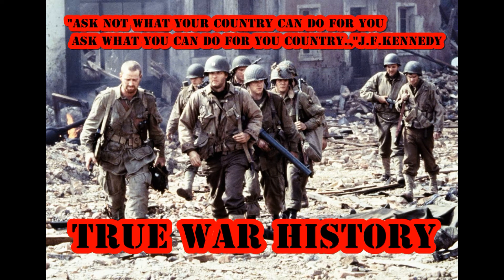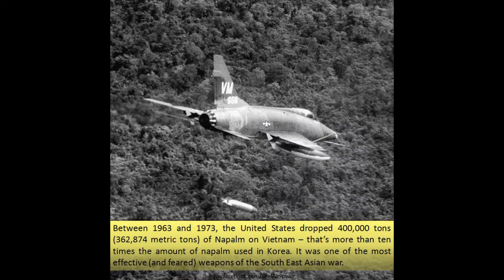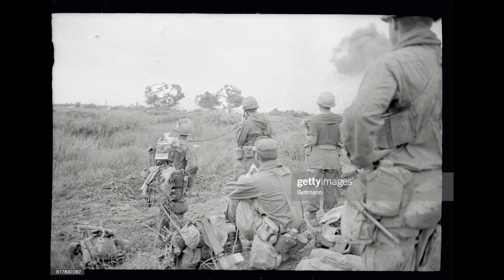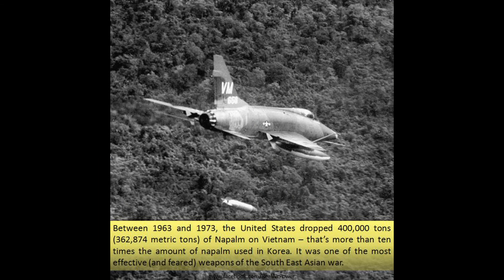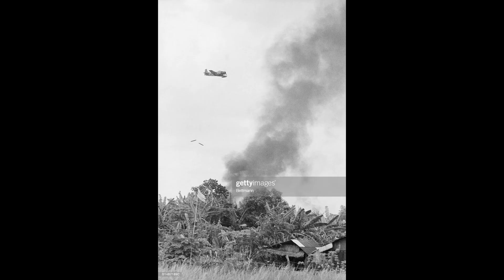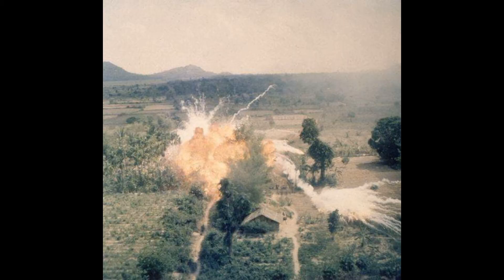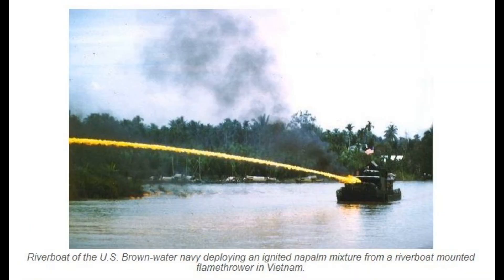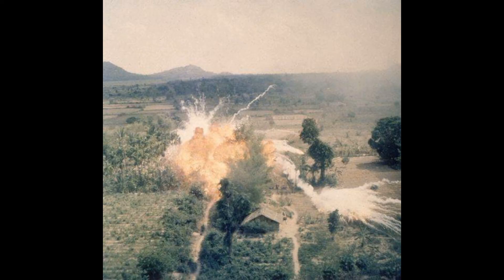Liquid Fire – How Napalm Was Used In The Vietnam War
We provide the truth of history to everyone  and together we make a better future .

The First World War introduced many new weapons to the world of warfare. The first global mechanized war saw the first use of tanks and combat airplanes, but it’s less well known that the first functional flamethrowers were also used in WWI. They lacked efficiency, though, since they only used ignited gasoline, which would burn out quickly, causing minimal damage.
The weapon continued to develop. The US Chemical Warfare Service added rubber to the gasoline to produce a jelly mixture which would burn longer, would be harder to put out and would stick to the victim, causing fatal injuries.
This seemed like a solution to the US military, but when they entered the war in the Pacific, natural rubber was in short supply, and the Army was forced to find a suitable replacement. This is how napalm was born .